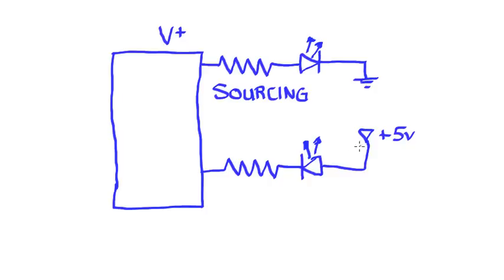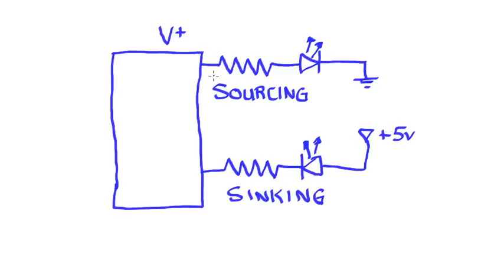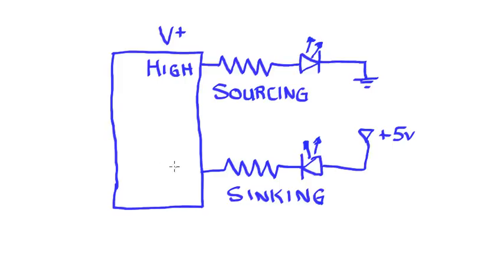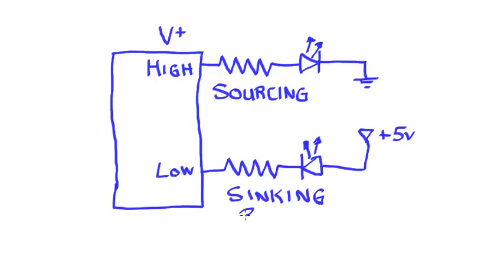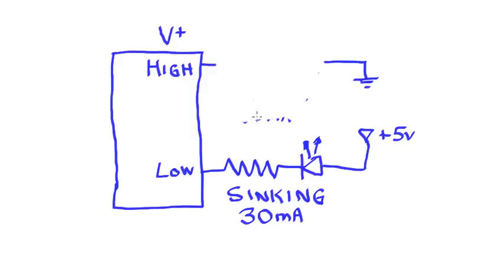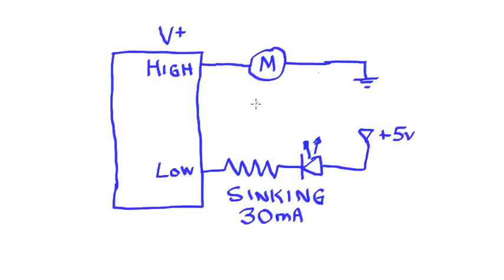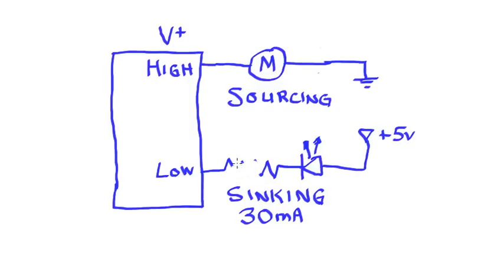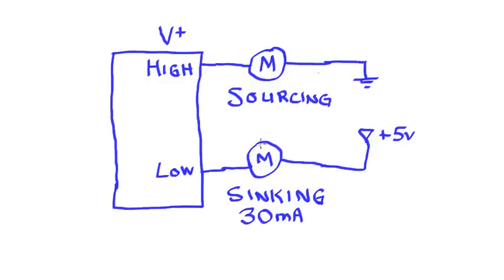Sinking and Sourcing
Sometimes electrical and electronic components need to be connected in different ways.  Sinking and sourcing are two ways of connecting components and influences the amount of current that can be used along with the programming logic used to control them.